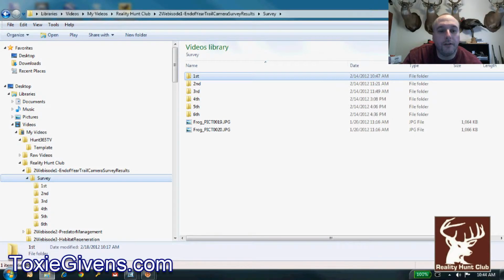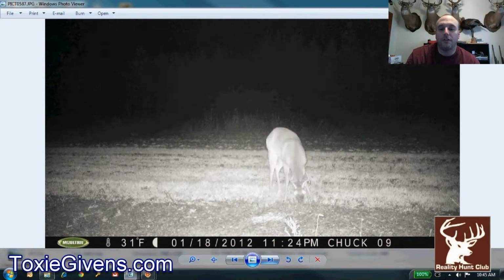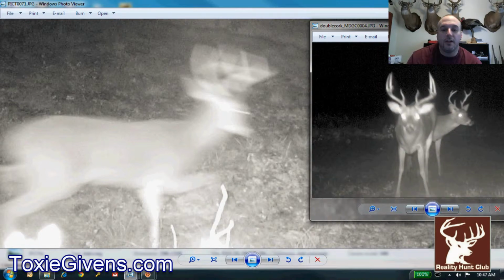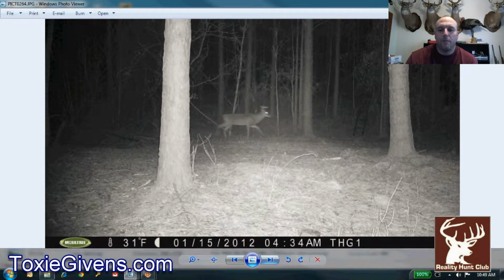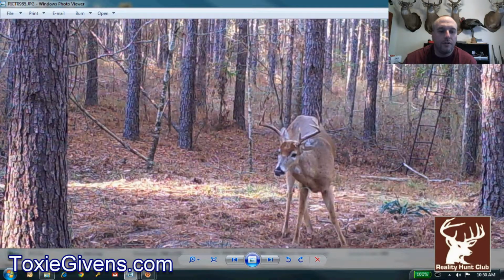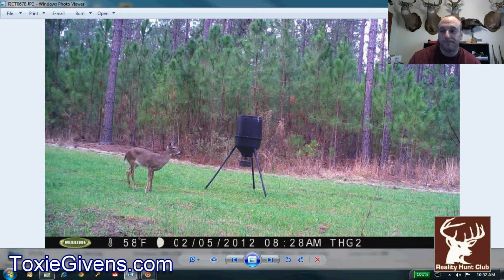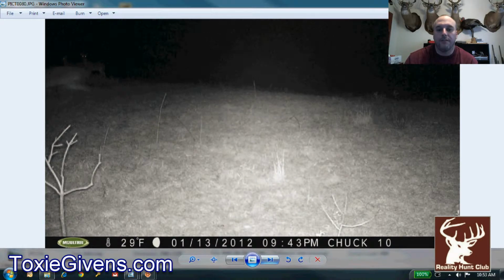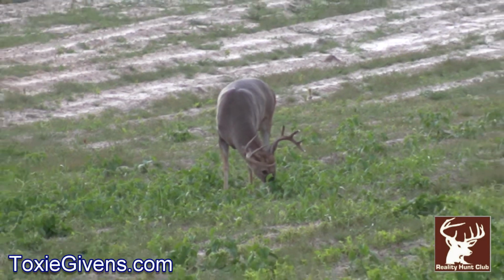End of Year Trail Camera Survey Results: Season 2, Webisode 1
This is the first webisode of season 2 and we start it off by once again running our end of the year trail camera survey to determine which bucks made it through the hunting season.  Watch this video to see our survey results and learn which bucks will be on our hit list next year.  This video is a little longer than I normally do them, but there were too many good photos not to share with you guys.  Enjoy!